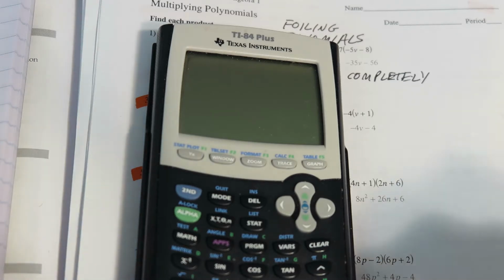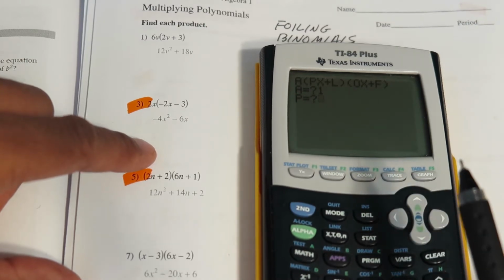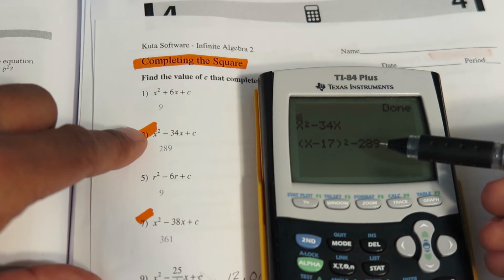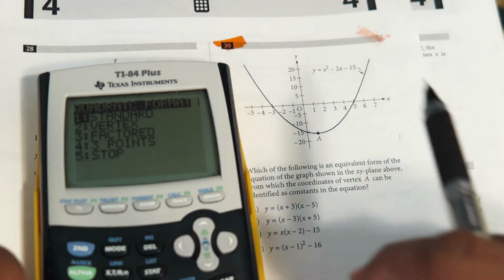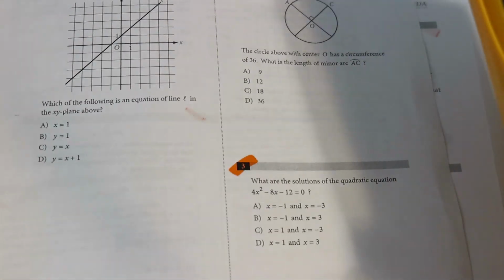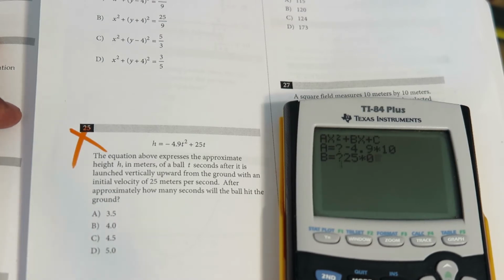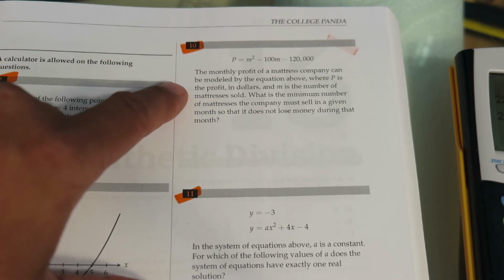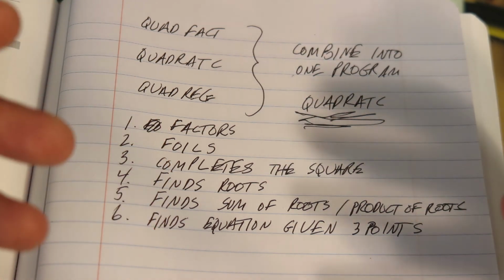The Ultimate QUADRATIC Program for TI84: Perfect for SAT, ACT, Algebra I, SAT Math level I or II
QUADRATC PROGRAM for TI84: Factors, FOILS, completes the square, Finds the roots, computes the sum and product of roots, Finds the quadratic equation given 3 points.  Basically, handles anything that deals with Quadratic functions. If you want the program but don't want to publicly display your email, then privately message me your email.